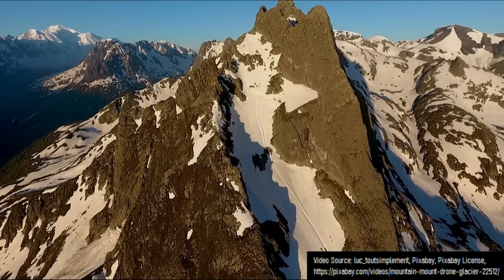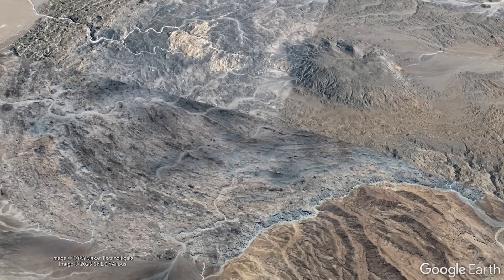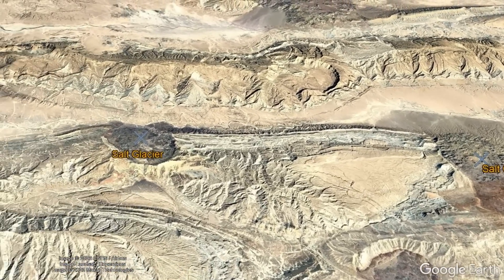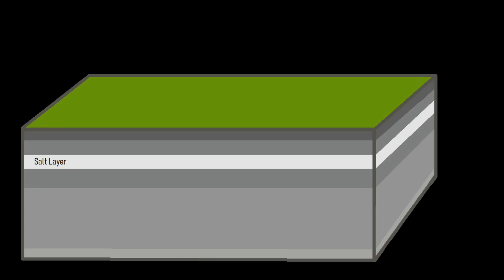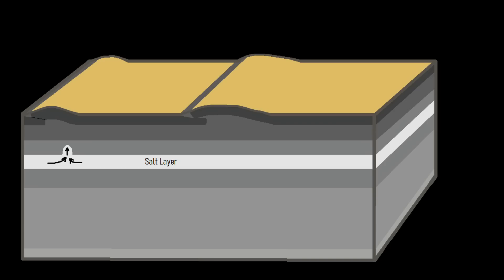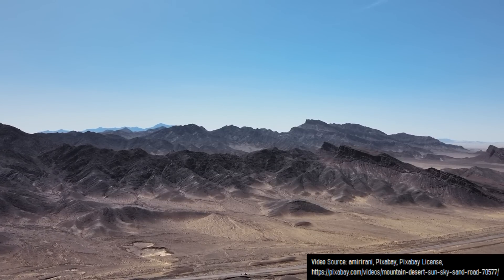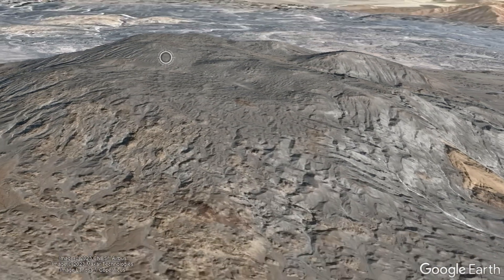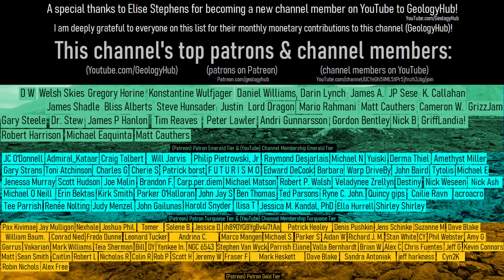The Towering Glaciers of Salt Which Move Every Year; The Zagros Glaciers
Within a remote desert there is a towering glacier composed not out of ice but rather salt which is more than 300 feet or 100 meters tall and advances across the landscape each year. This salt glacier has a dome in its center and is a fascinating geologic oddity. This video will discuss how the more than 100 salt glaciers of Iran formed and mention two other locations they can be found outside of the country, including in Utah.

Thumbnail Photo Credit: This work "IranSaltGlacier1", is a derivative of a photo (resized, cropped, text overlay, graphics overlay, saturation increased) from "Salt dome گنبد نمکی کُنار سیاه فیروزآباد", by: Hadi Karimi, functoruser, 2010, Posted on Panoramio, Photo CC BY 3.0. "IranSaltGlacier1" is used & licensed under CC BY 3.0 by Youtube.com/GeologyHub

0:00 Glaciers
1:11 Formation
2:02 Salt Rises
2:23 Salt Glacier Information
3:29 Conclusion